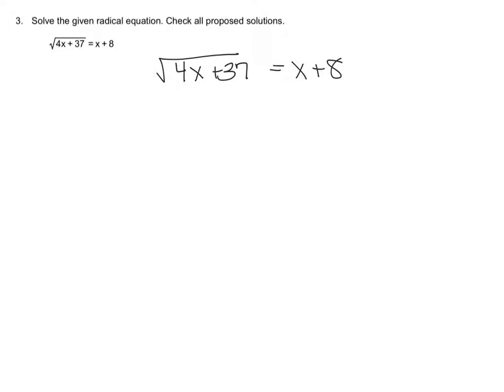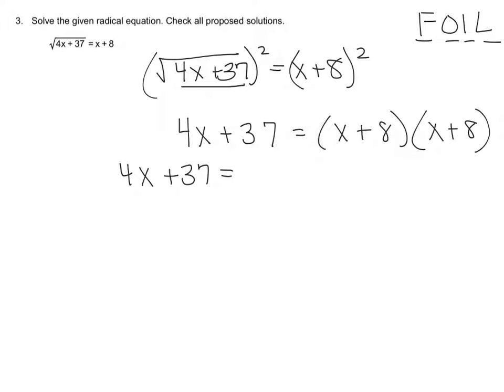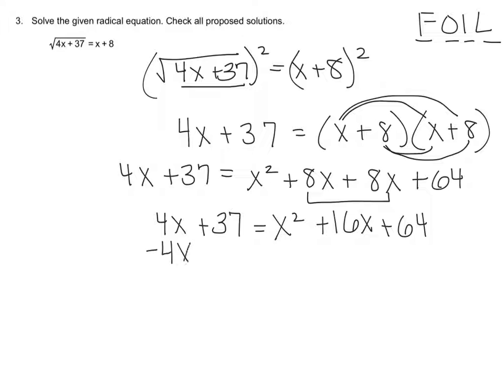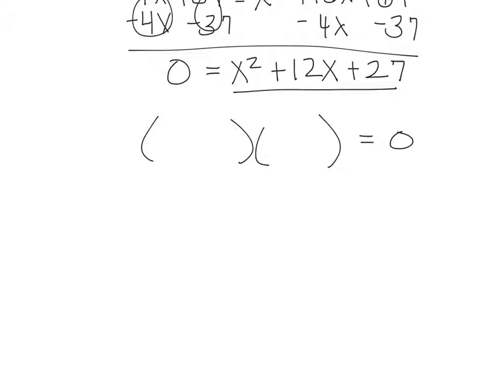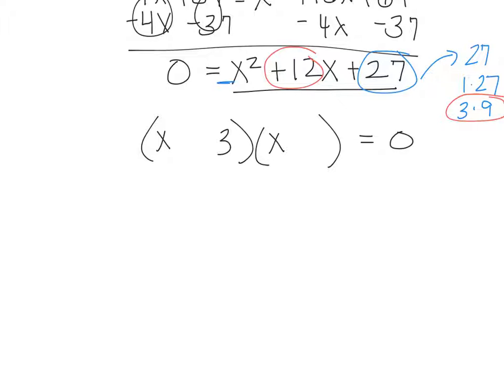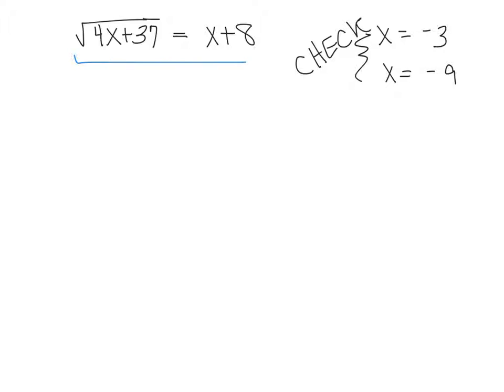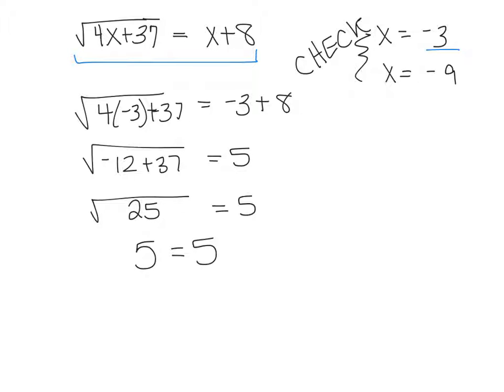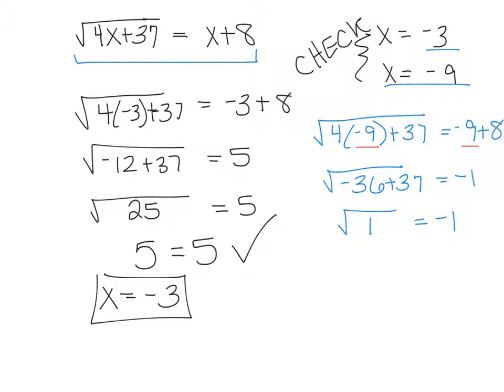1302 Unit II Q3 Radical Equations